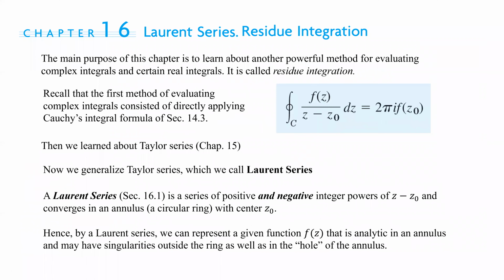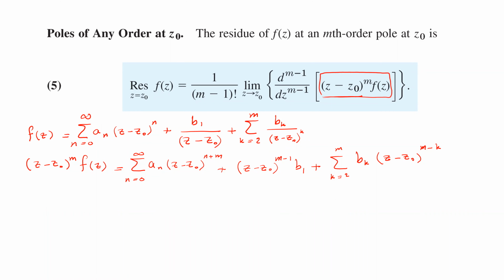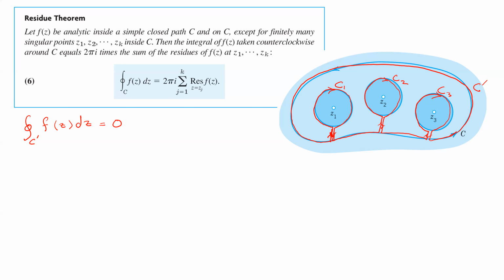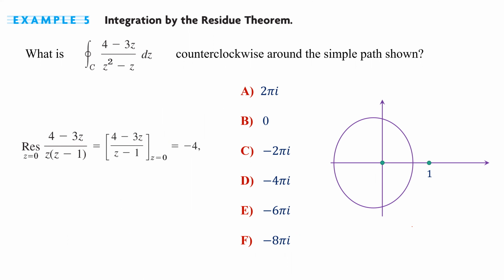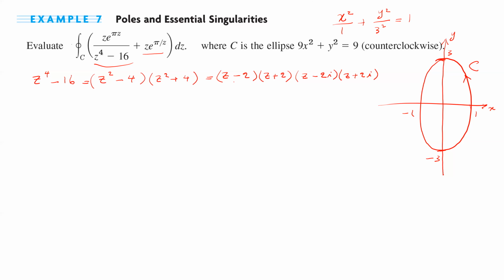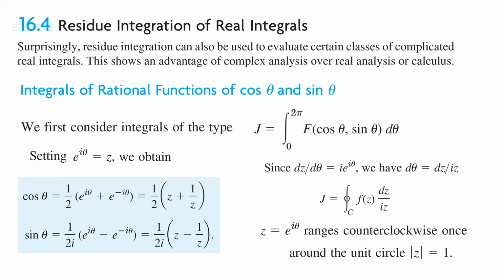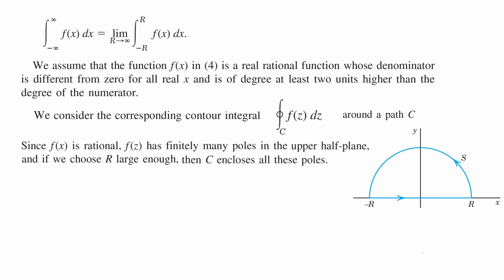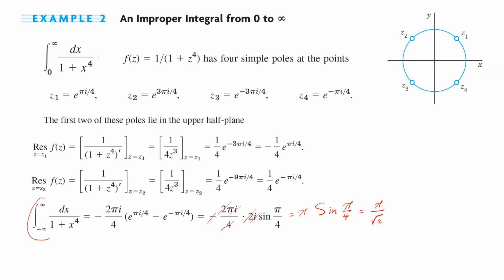Residue Integration Lec 1